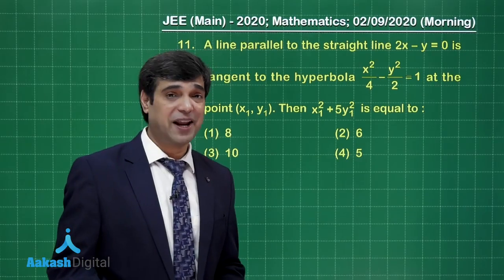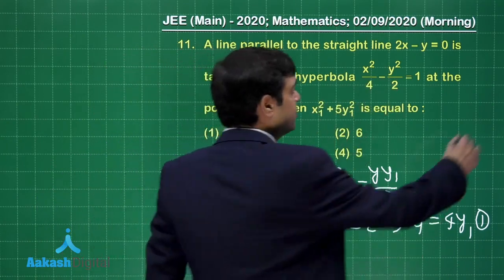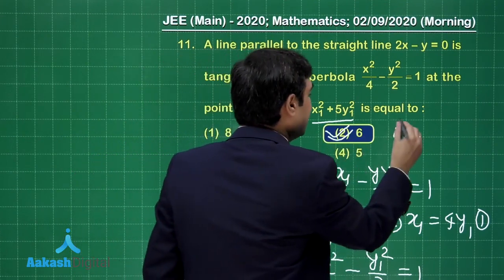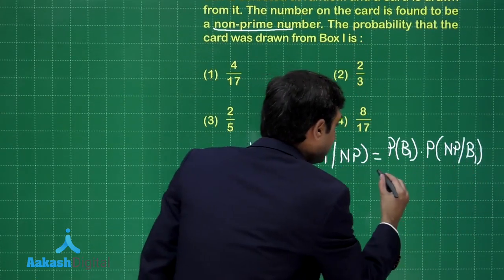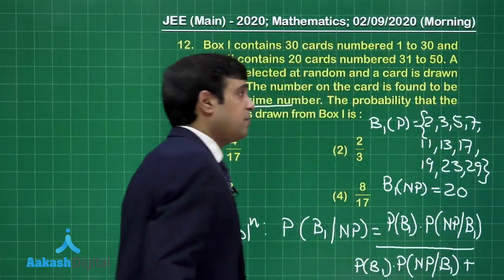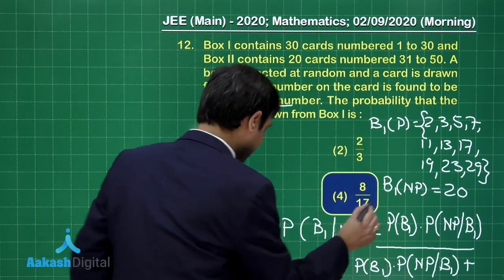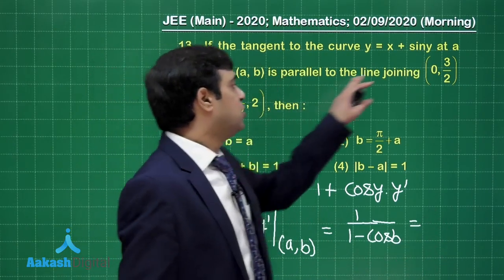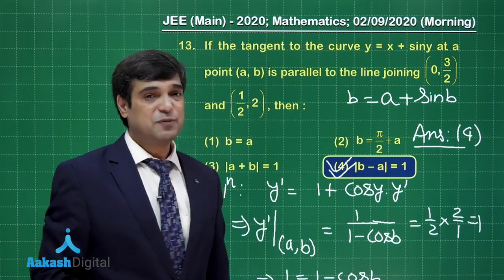Jee Main Solutions 2020 Maths Mor Q11 to 13